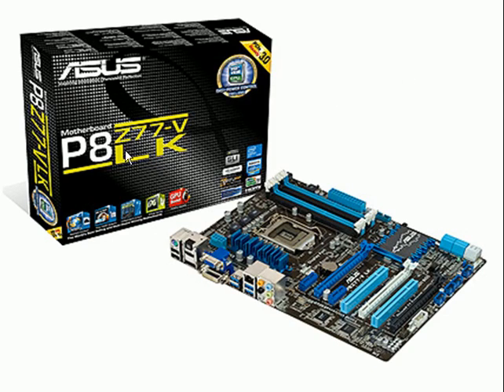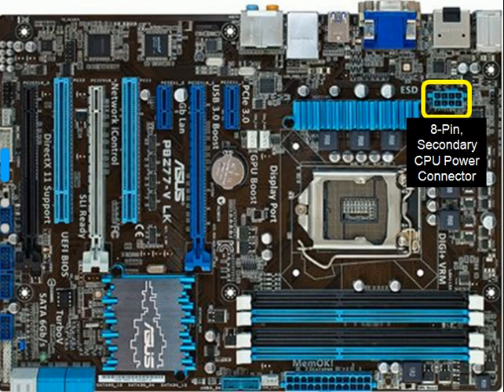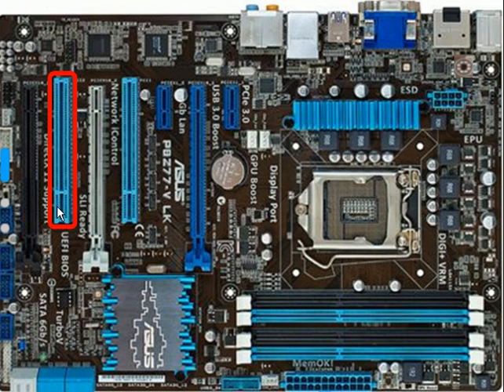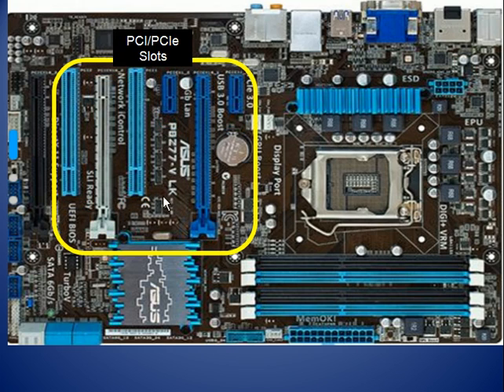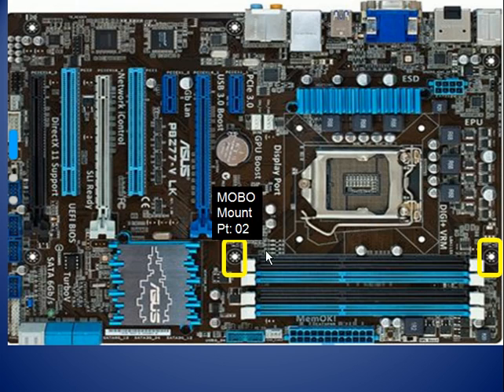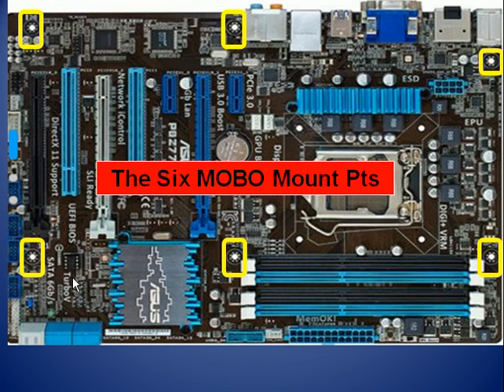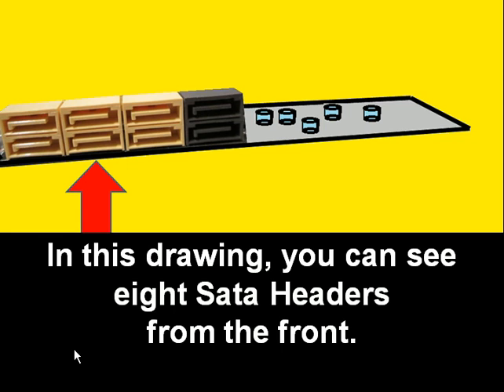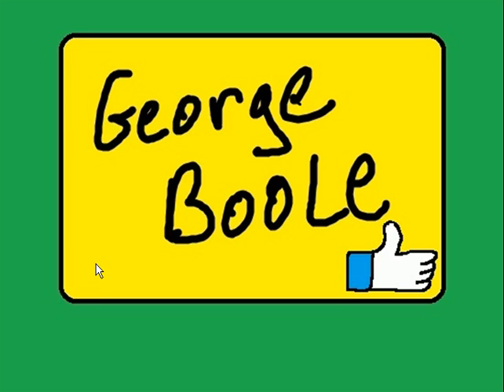Asus Motherboard Components for P8Z77-V LK...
I show where these are:
asus motherboard components such as the cpu, mount points, ram, usb headers, power connectors pci/pcie slots, and the sata connectors.